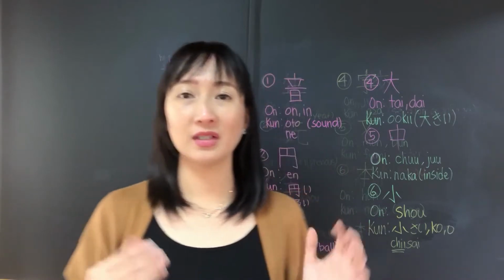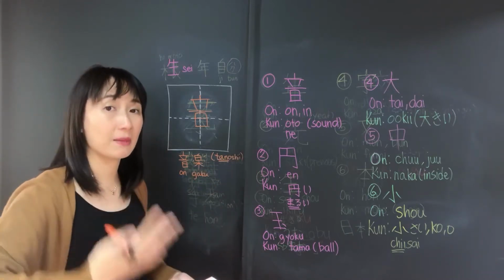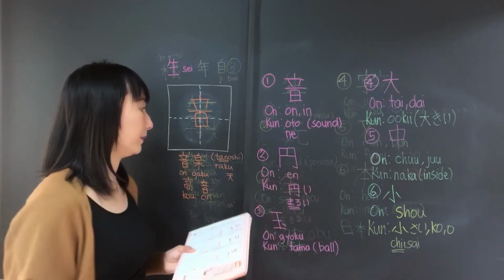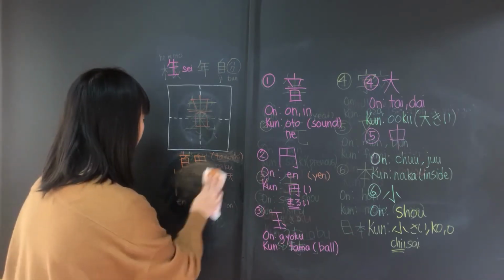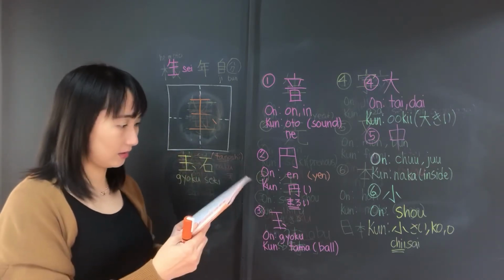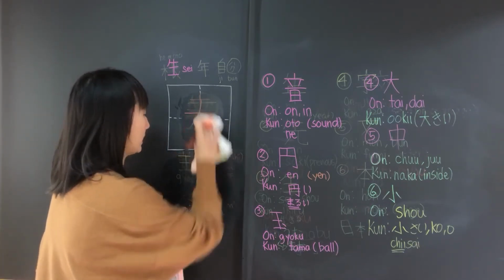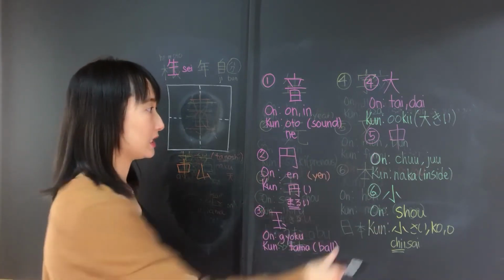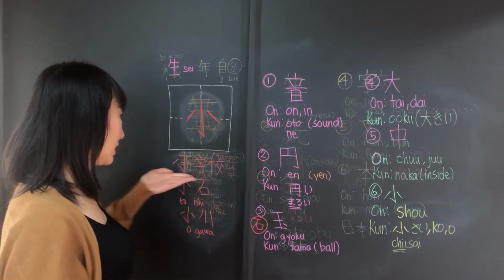First Grade Kanji Lesson/ How to write 音、円、玉、大、中、小/ JPLT N5/ Explanations in English only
Hey, guys! Here is another Kanji video lesson.

I also have my own website where I post my weekly and monthly events.